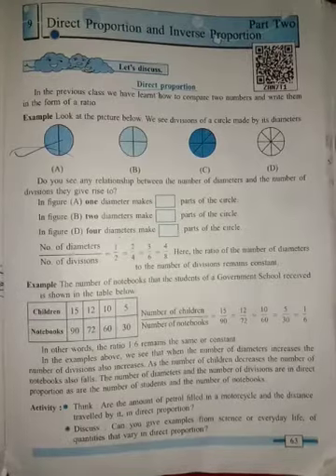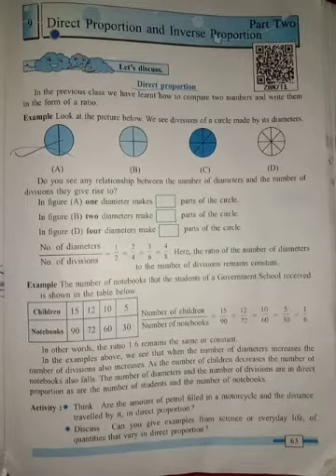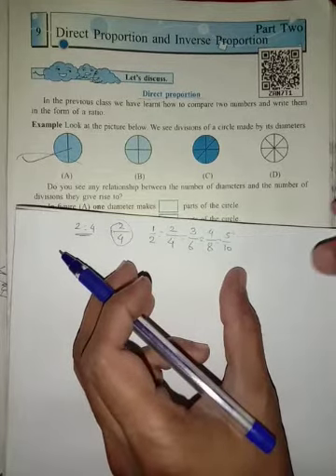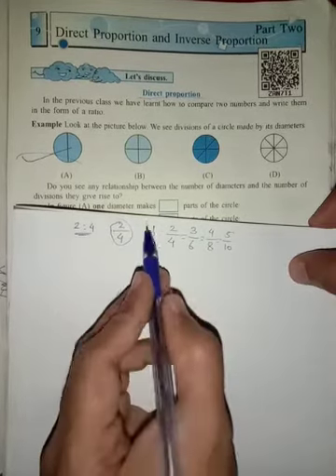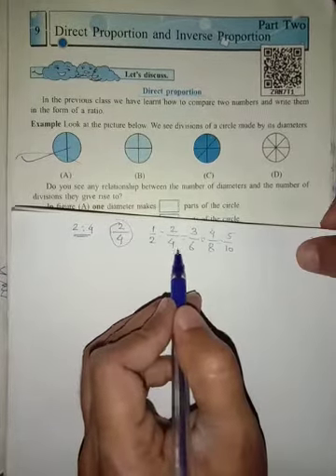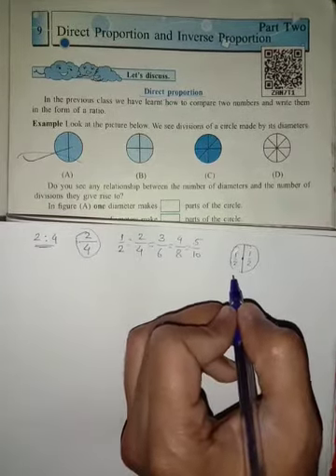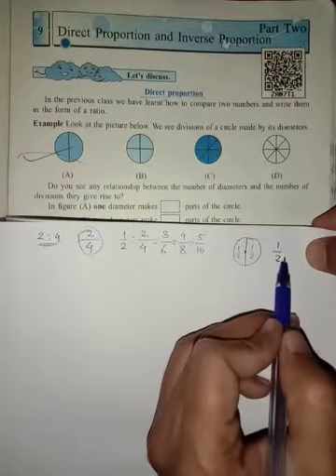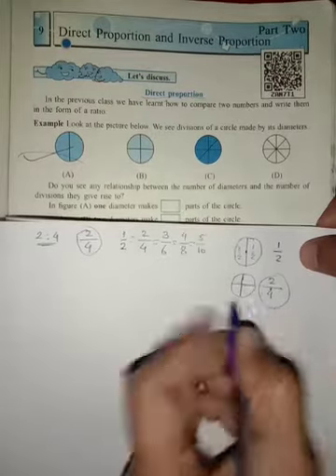Direct proportion and Inverse proportion class 7